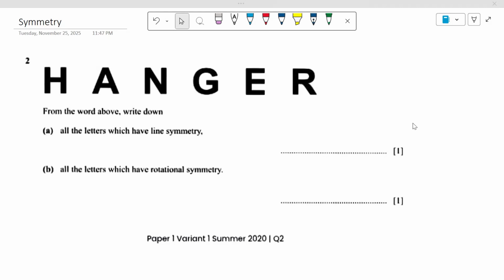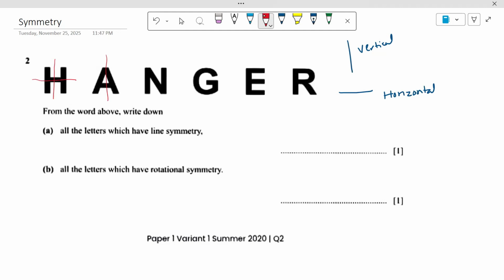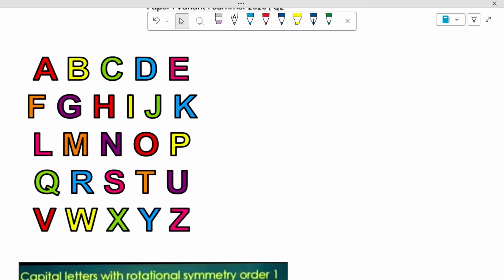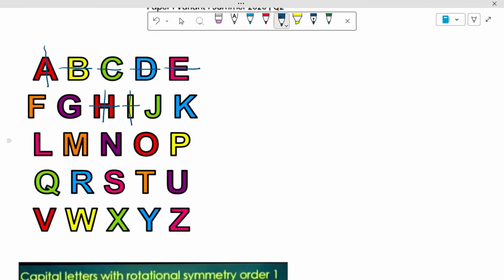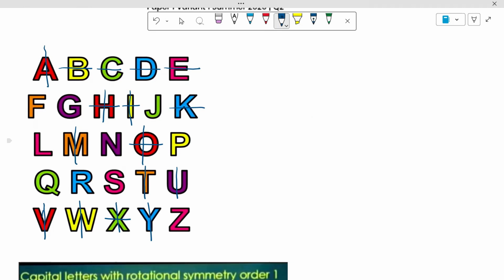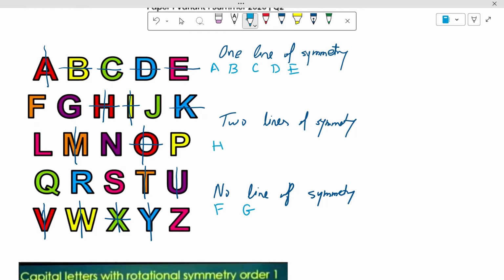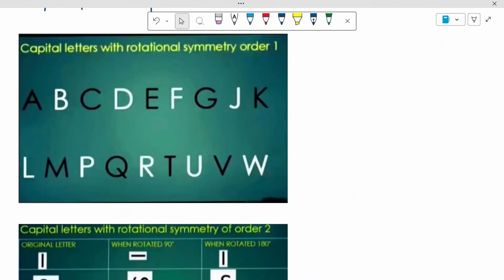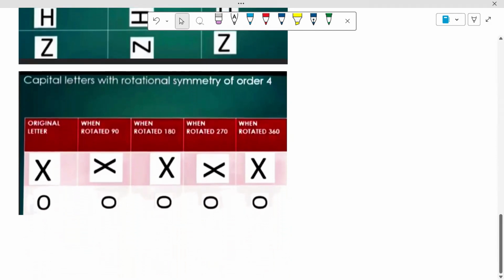Rotational Symmetry | O Level & IGCSE Maths | Paper 1 May/June 2025 | Maths Spark with Ms Kanwal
Master Rotational Symmetry for your O Level / IGCSE Maths Paper 1 May/June 2025 with this clear, beginner-friendly lesson by Maths Spark with Ms Kanwal.
This video explains the entire concept of rotational symmetry with exam-focused examples, past paper questions, and step-by-step solutions—perfect for scoring full marks in your Cambridge exam.

In This Video You Will Learn:

What is rotational symmetry?

Order of rotational symmetry explained

How to identify rotational symmetry in shapes

Quick tricks to find rotational symmetry in polygons

Fully solved Paper 1 exam-style questions

Fast 2025 revision tips for guaranteed 100%

🎯 Best For:
✔️ O Level Maths students
✔️ IGCSE Maths 0580 (Extended & Core)
✔️ Cambridge May/June 2025 exam preparation
✔️ School tests + board exam revision
✔️ Students wanting simple & visual explanations